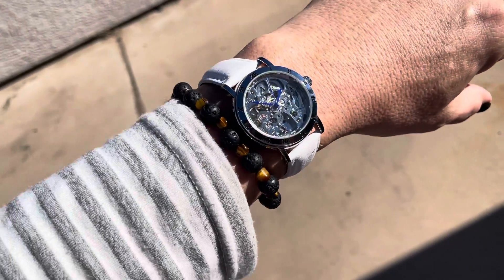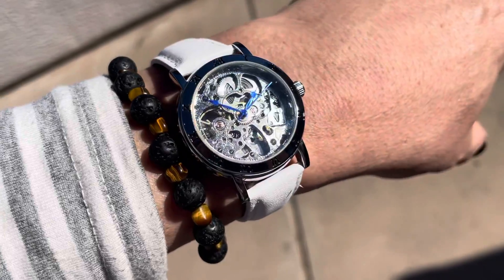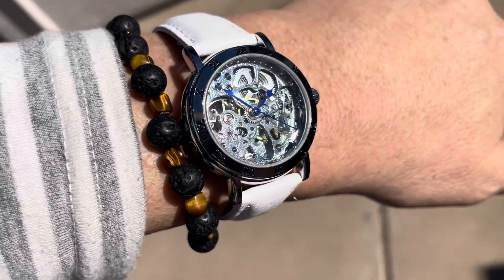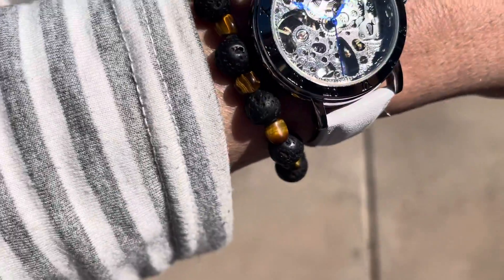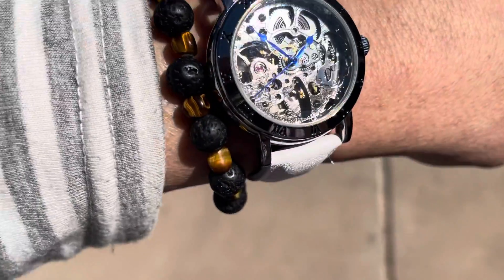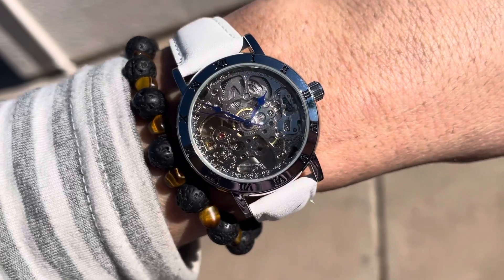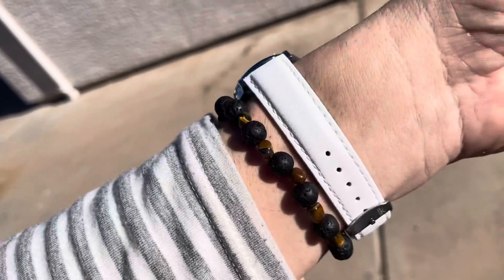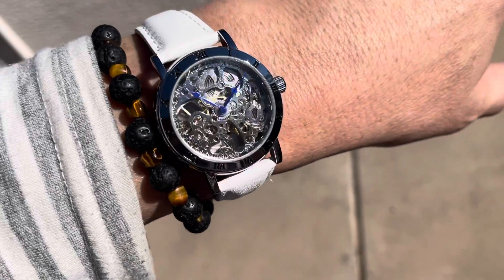Women’s Skeleton Automatic Winding Watch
Women’s skeleton automatic winding watch. Silver with white strap and blue hands.